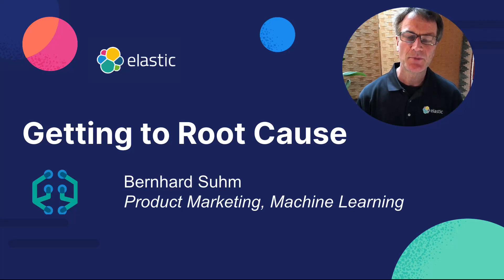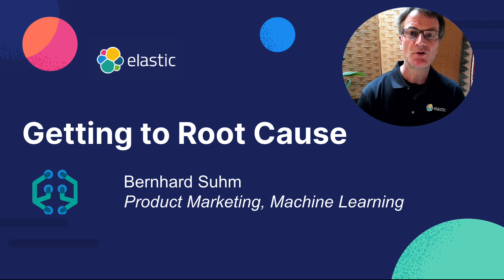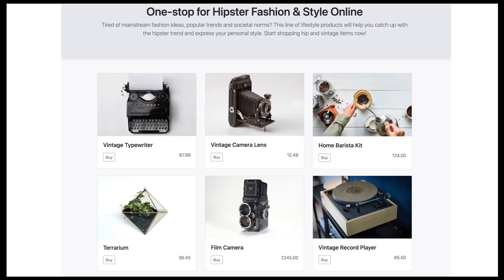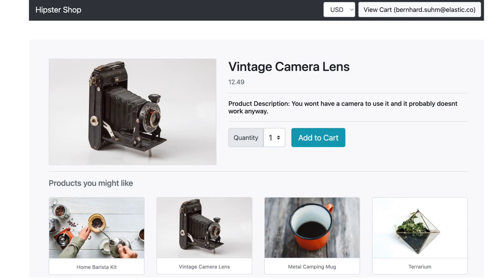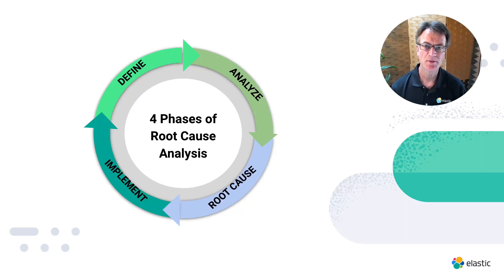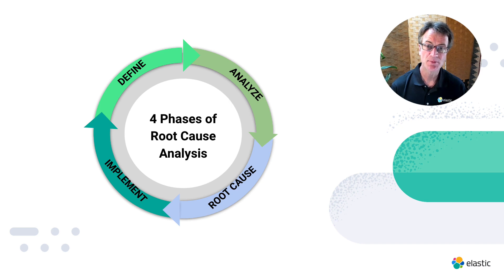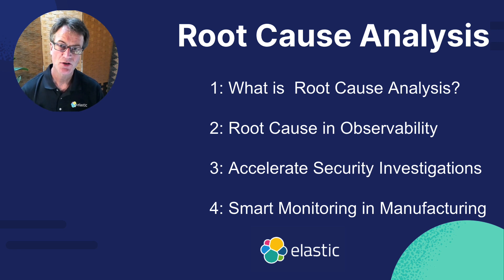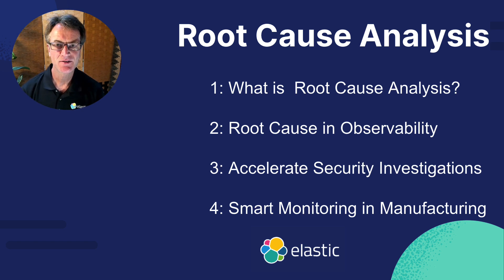RCA Series: Root Cause Analysis Overview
Root cause analysis plays an important role in web applications, IT operations, security, and industrial OT. This video series explains general approaches to root cause analysis and how Elastic accelerates the process with visualizations and dashboards, machine learning to detect anomalies and classify conditions, and interactive tools that empower analysts to drill into additional information that lead to root cause of potential system issues and security incidents

In this brief overview, learn why root cause analysis is important - for example in tracking down user experience issues in eCommerce, become familiar with the four phases of root cause analysis, and decide which of the 4 parts of the series is most relevant to your use case.